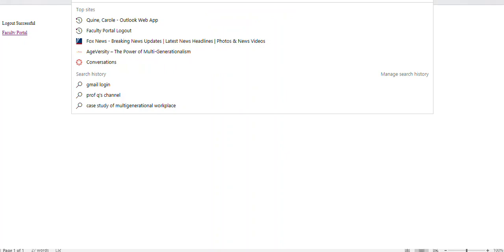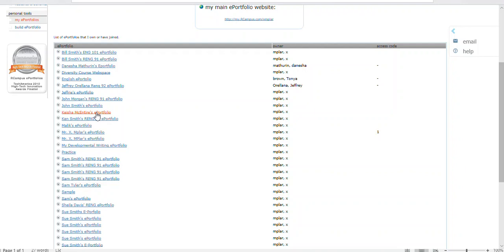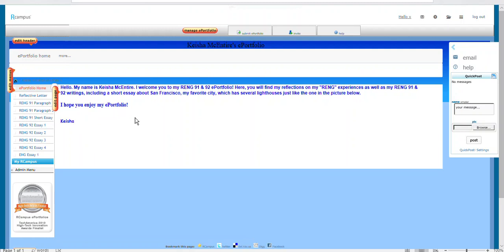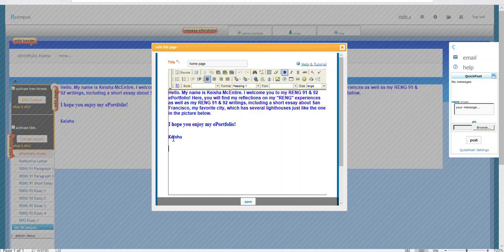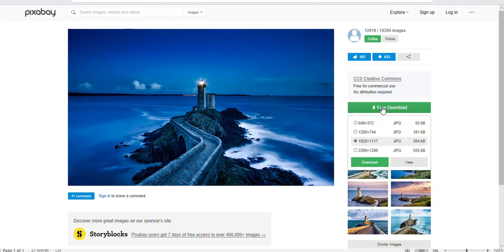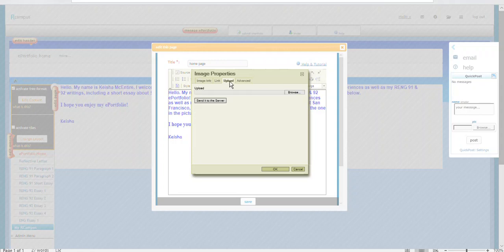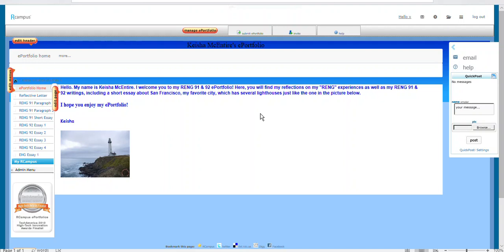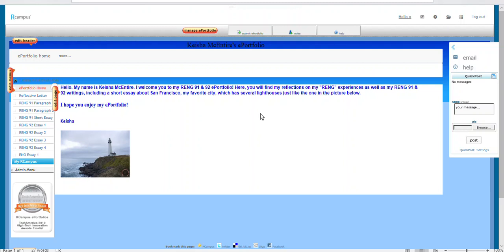ePortfolio Webinar II for RENG 91 92 ENG 101 Spring 2018